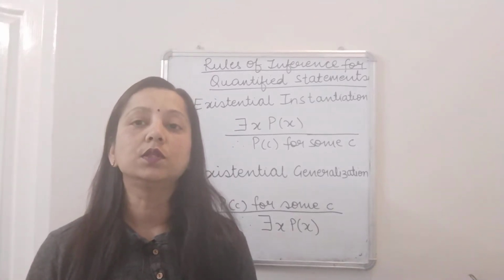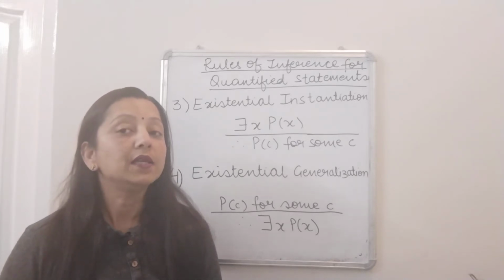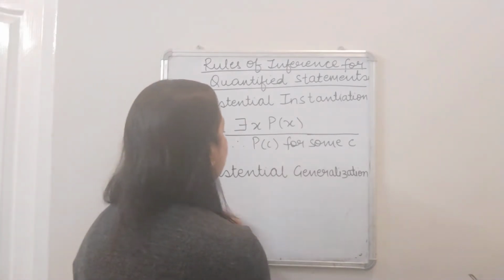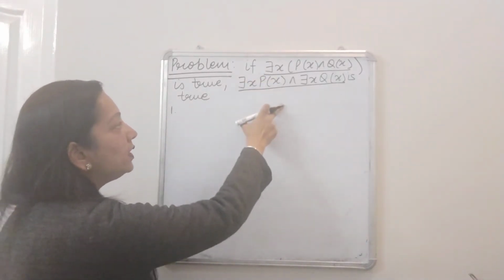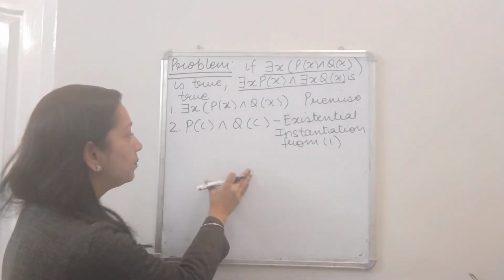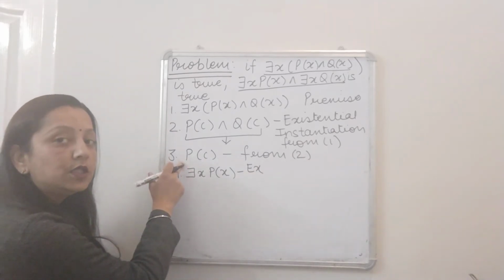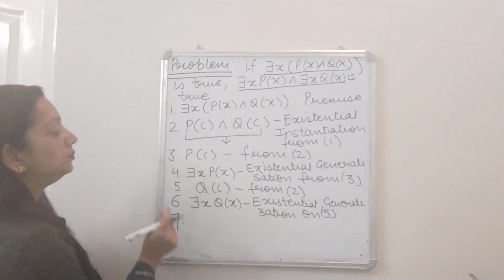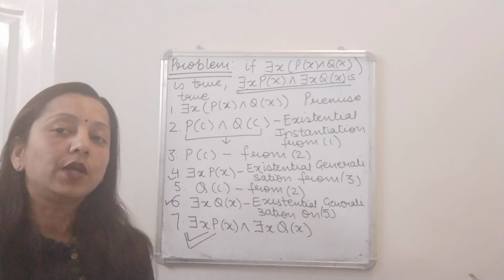Lecture 18: (Part 2)Rules of inference for quantified statements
This video is a continuation of the previous video (lecture17), where the two rules of inference, i.e., the 1) Universal Instantiation and 2) Universal Generalization were taught. here, the remaining two rules of inference ( Existential Instantiation and Existential Generalization), have been taught